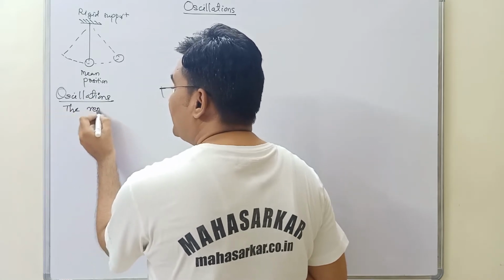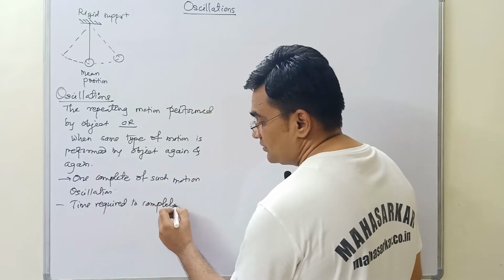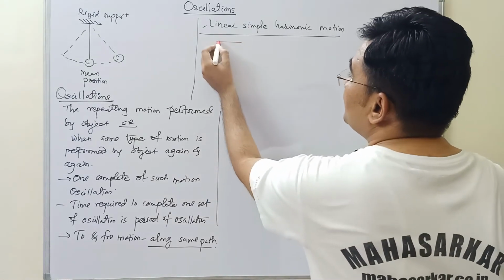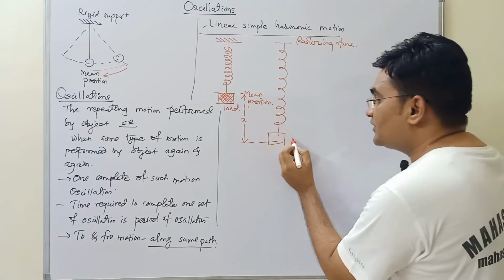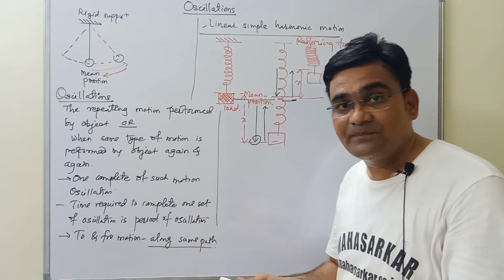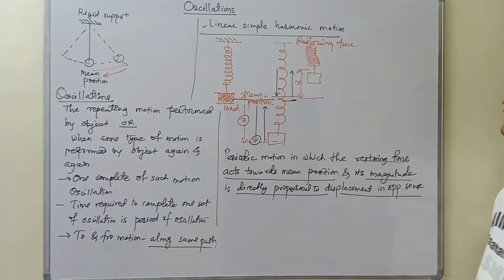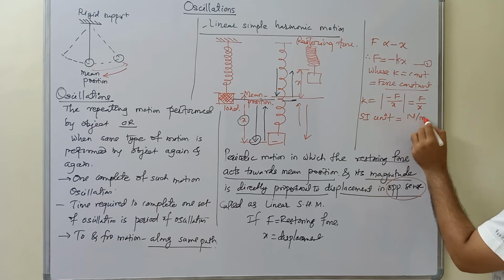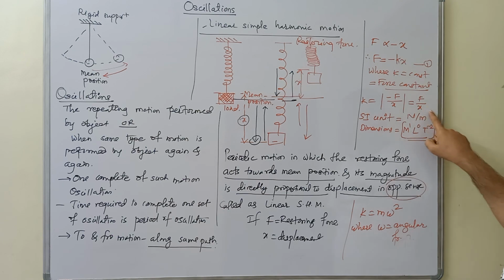Linear Simple Harmonic Motion | MHTCET Free Crash Course Physics | Class 12 | Oscillations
Simple Harmonic Motion Class 12 Physics Best Video explanation for MHTCET Exam  by Maha Sarkar Website - Oscillations

Chapter Thermodynamics:
Topic

Chapter Kinetic theory of gases and Radiation:
Topic

Chapter Mechanical Properties of Fluids:
Topic

Chapter Rotational Dynamics :
Topic

Chapter Structure of atoms and Nuclei :
Topics